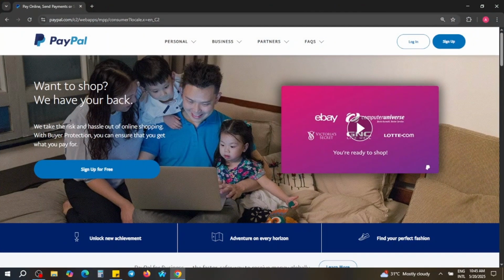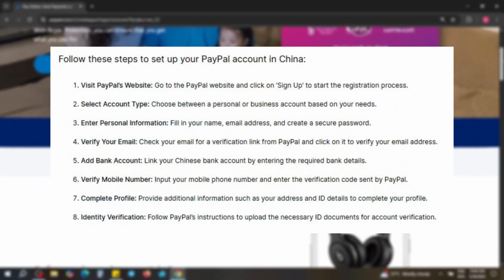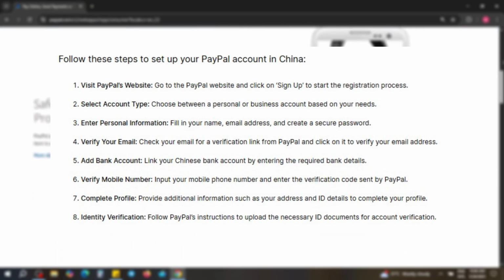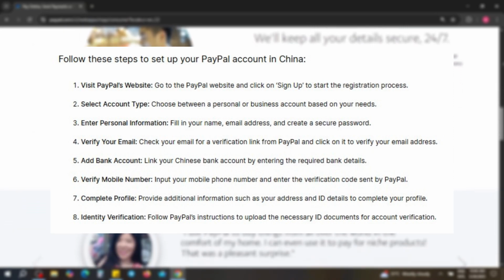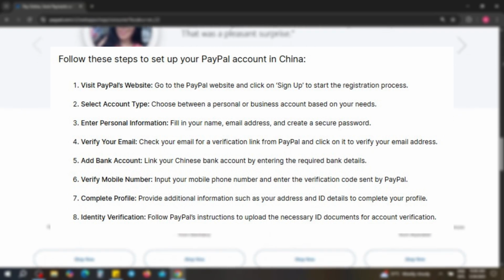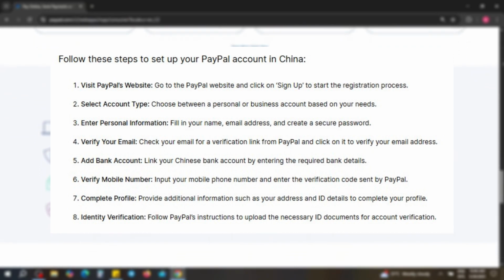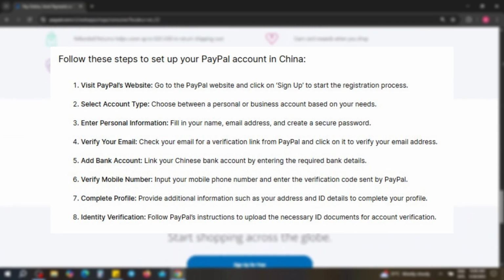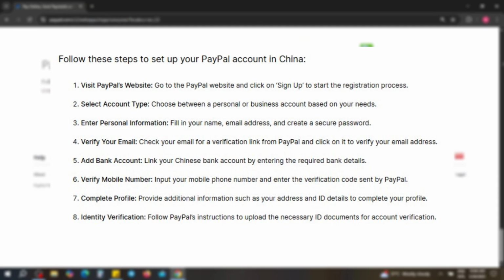HOW TO OPEN PAYPAL ACCOUNT IN CHINA EASILY 2026!(FULL GUIDE)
Opening a PayPal account in China works differently from almost anywhere else, and in this full guide I show you the process step by step in 2026. China has its own PayPal setup with specific rules around currency, withdrawals and account types, so I walk through the signup on screen and explain which choices matter and why.

I cover the personal versus business account decision, which is more consequential in China than elsewhere because it affects what you can receive and how you withdraw. I show how to link a Chinese bank card, how withdrawals to a local bank account actually work including timing and fees, and how currency conversion is applied when you receive payments in US dollars. I also explain the verification steps and what documentation is typically requested, so you can have it ready rather than getting stuck partway through.

Because cross border payments from China carry real regulatory conditions, I am clear about what PayPal genuinely supports rather than promising it behaves like a domestic wallet. Everything shown uses official PayPal channels with no third party verification services.